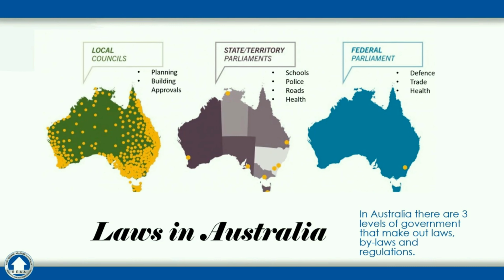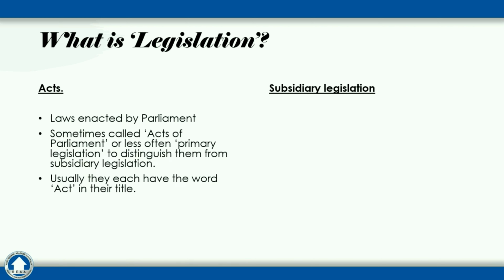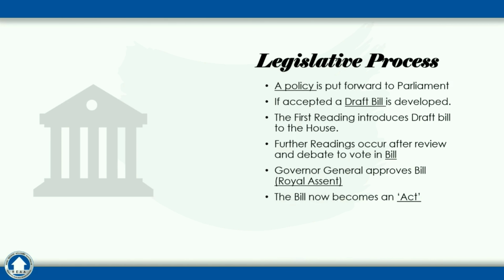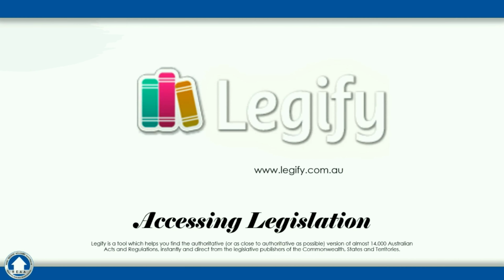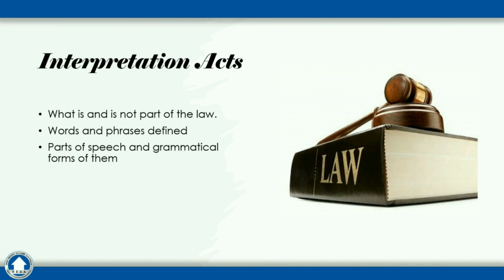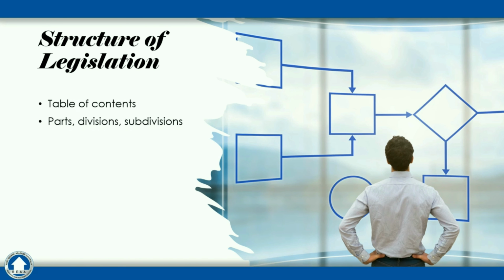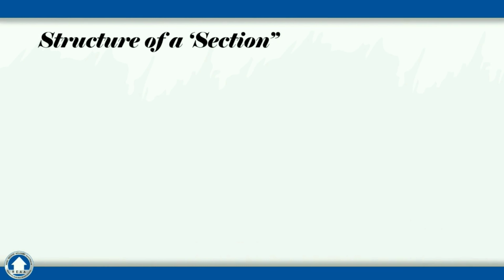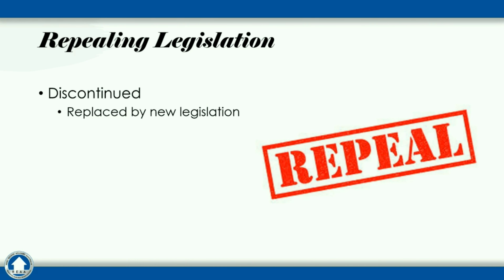Beginners Guide to Legislation Video